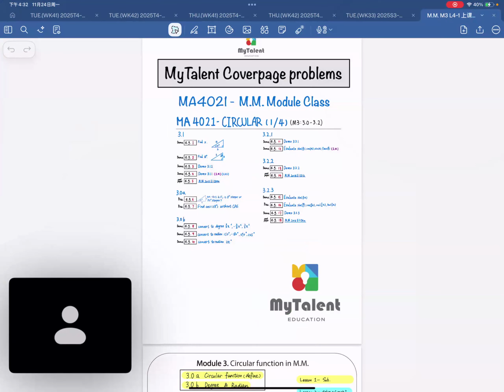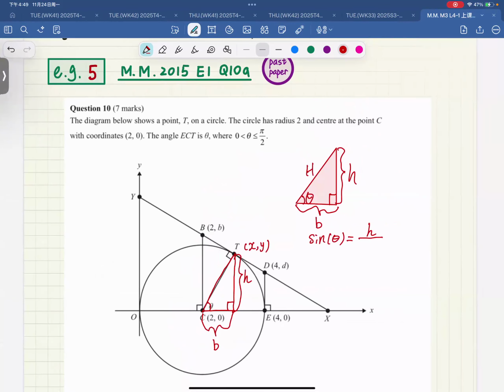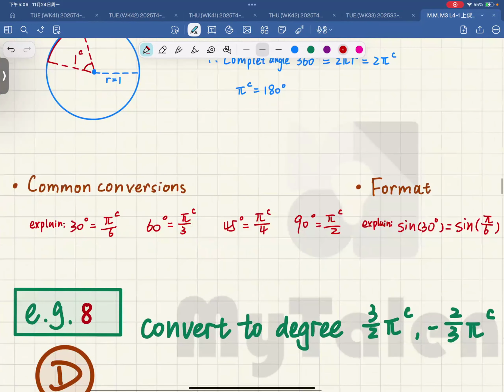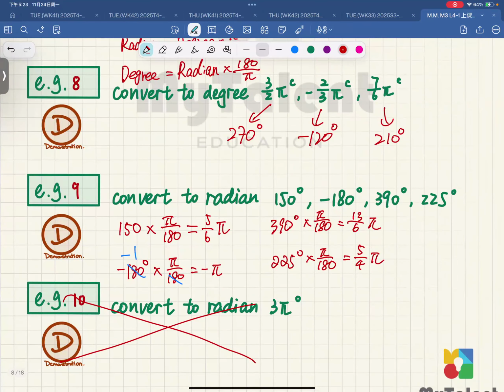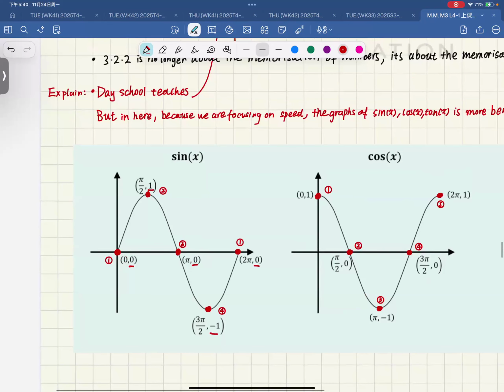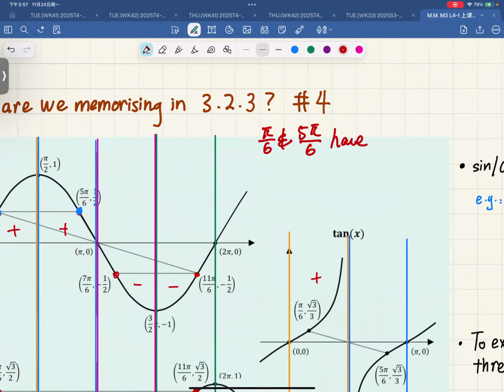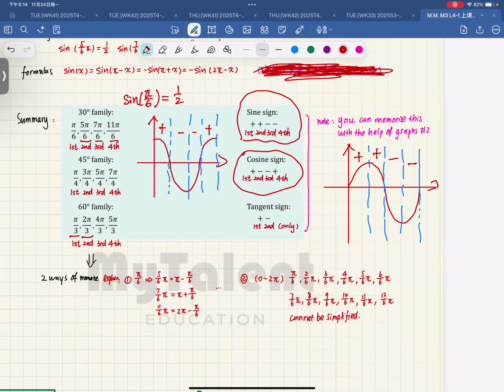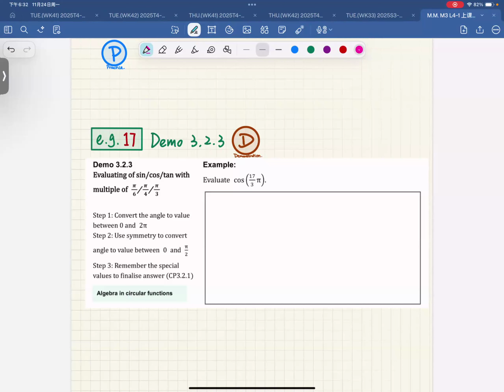MEG MM Module Class Recordings_Module 1 (ENG)_Stream 3 (4/4)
MA4021 11E Lesson 7 Module 1